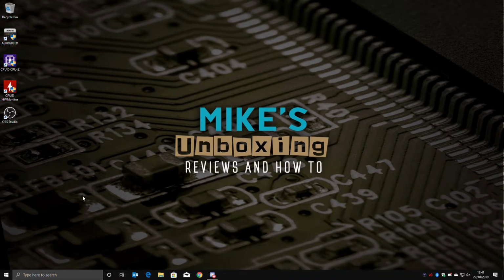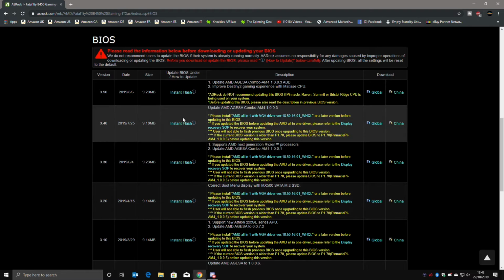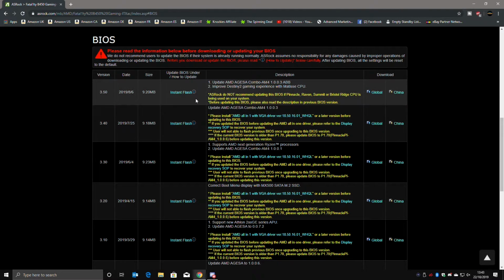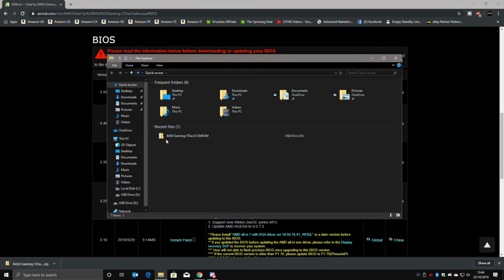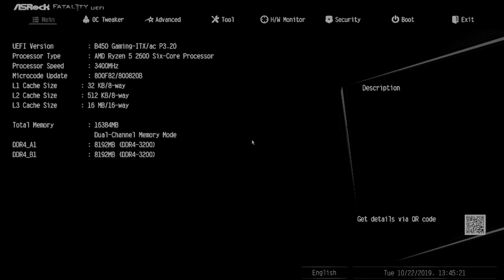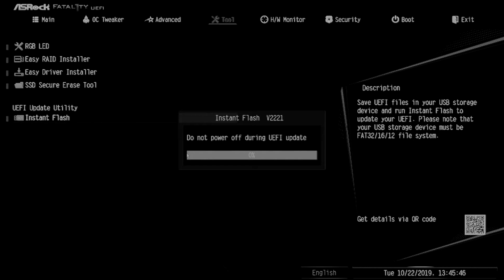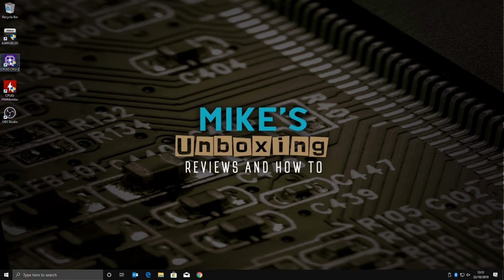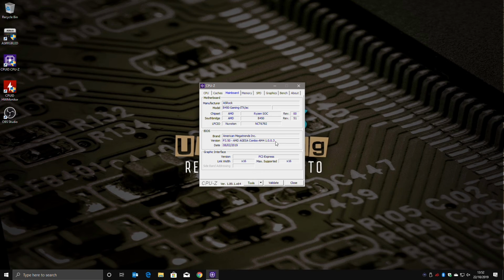Ryzen 3000 Ready BIOS UEFI Update ASRock Fatal1ty B450 Gaming ITX AC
How to update UEFI BIOS for Ryzen 3000 series compatibility - Asrock Fatal1y B450 Gaming ITX AC

Amazon DE
Amazon FR
Amazon ES
Amazon IT
RECOMMENDED USB DRIVE
Ebay UK
Ebay US
Ebay CA
Ebay AUS